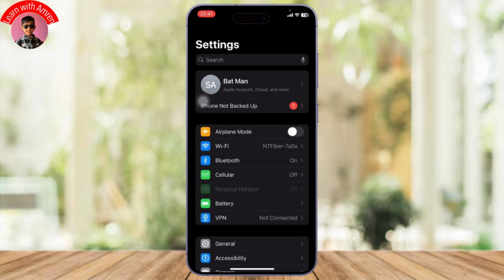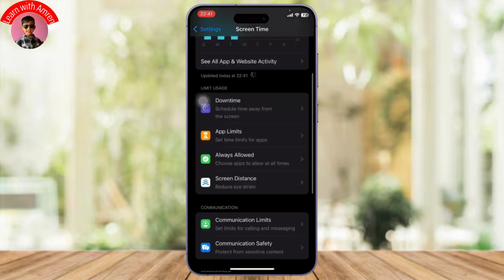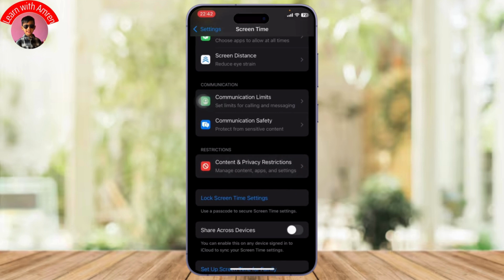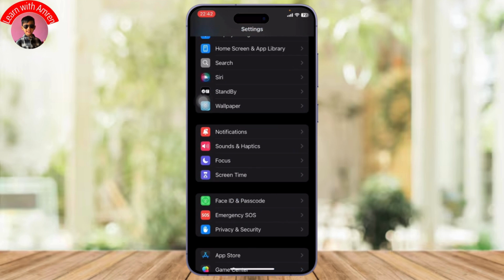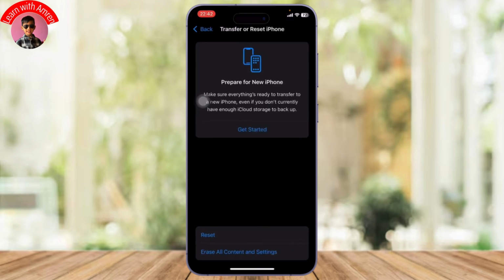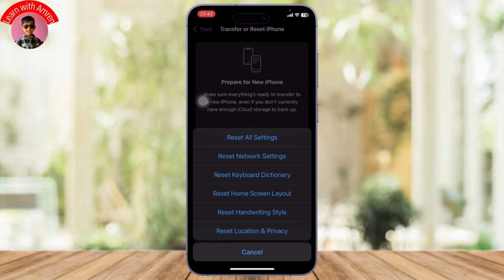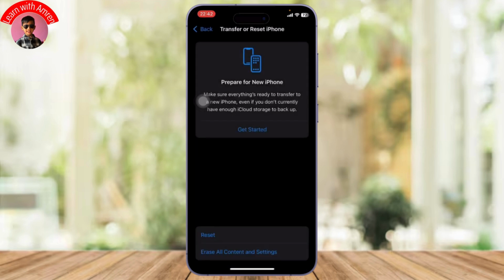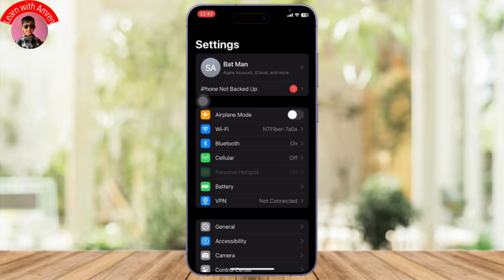How to Fix Wi-Fi Connected to Network but No Internet Access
Easy Guide on How to Fix Wi-Fi Connected to Network but No Internet Access. Easily Learn Why is my Wi-Fi connection but no Internet access with the help of this guide.

In this video, I'll guide you through fixing the "Wi-Fi Connected but No Internet Access" issue on your device. If you're connected to your Wi-Fi but can't access the internet, this step-by-step tutorial will help you resolve the issue quickly. We'll cover router resets, airplane mode toggles, privacy settings, and resetting network settings to get you back online.

WiFi no internet, fix WiFi issue, WiFi connected but no internet, no internet connection, fix no internet access, troubleshoot WiFi, WiFi not working, iPhone WiFi problem

Chapters (Timestamps):

00:00:00 - Introduction
Overview of the Wi-Fi issue where the device is connected to the network but has no internet access.

00:00:10 - Check Router
Unplug and replug your router to troubleshoot connection issues.

00:00:25 - Airplane Mode Fix
Turn airplane mode on and off as a quick Wi-Fi reset method.

00:00:40 - Content & Privacy Settings
Turn off content and privacy restrictions in Screen Time settings.

00:01:00 - Reset Network Settings
Reset network settings on your iPhone to fix deeper network issues.

00:01:30 - Conclusion